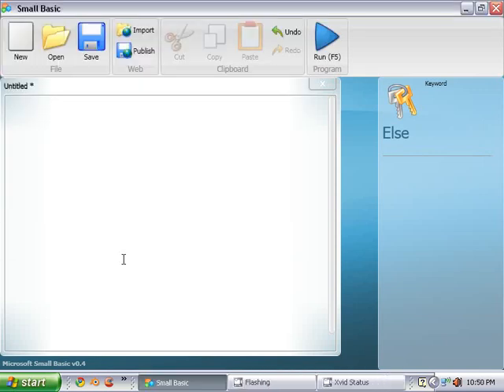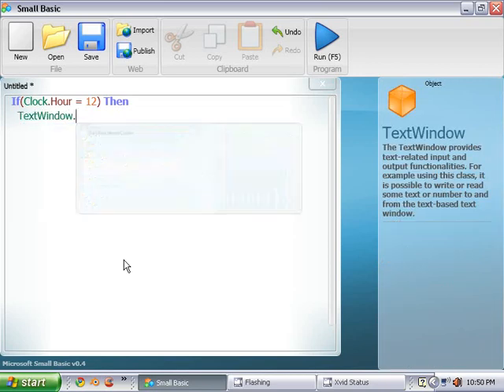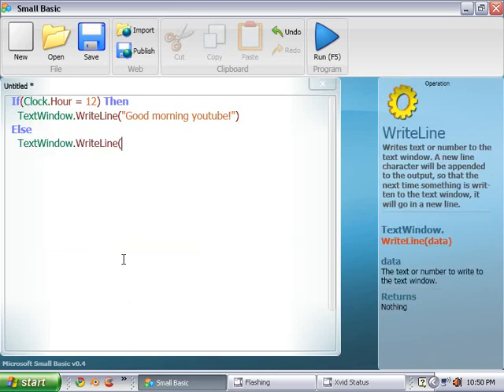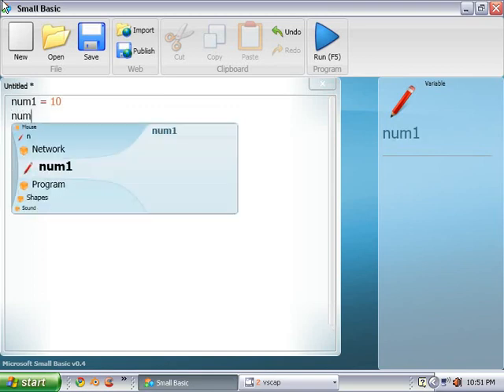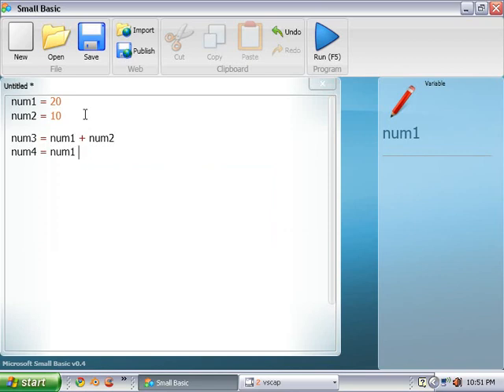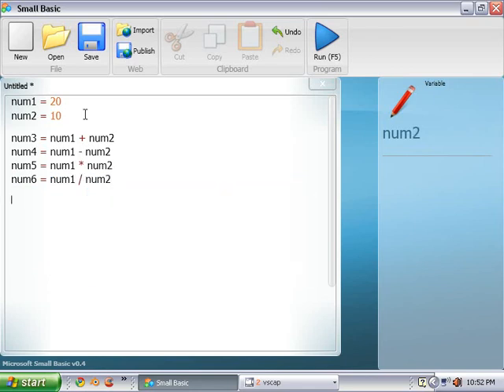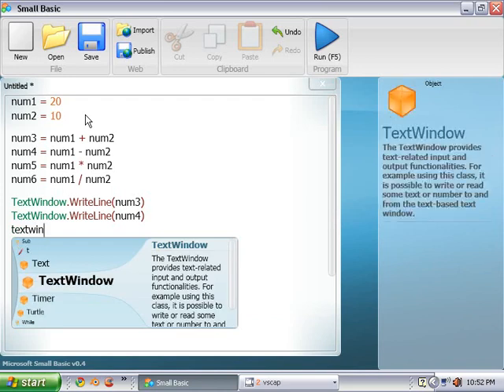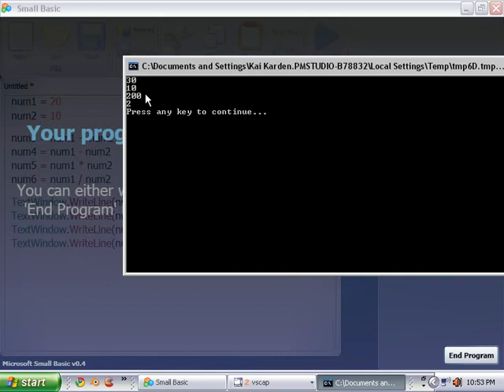Small Basic Tutorial 3 - If and Else statements and integers